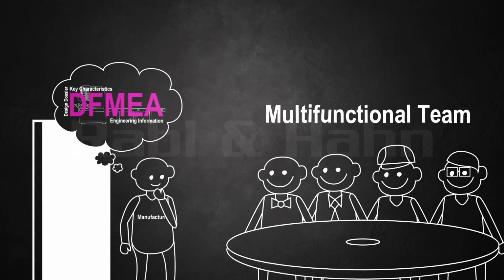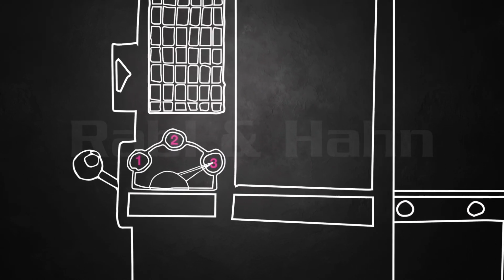APQP Phase 3, Industrial Solution & multif-functional team simple-clip explanatory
​Rabl & Hahn presents:

APQPs Phase 3 , just simplified - so everyone gets the idea.